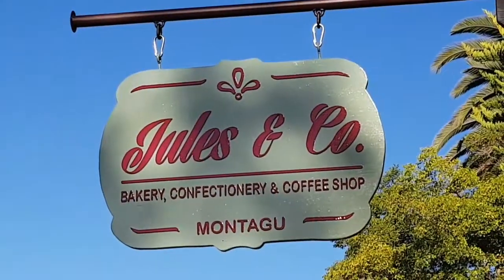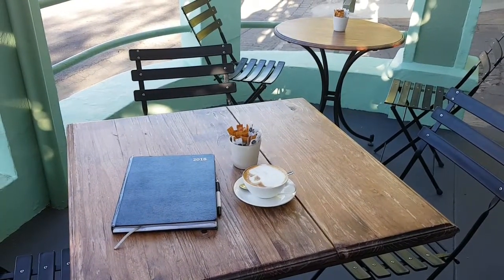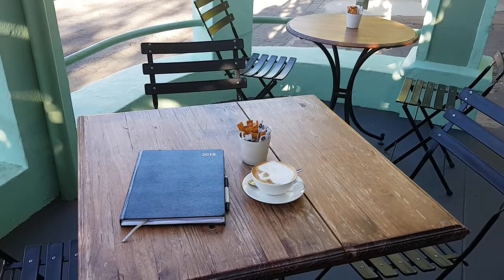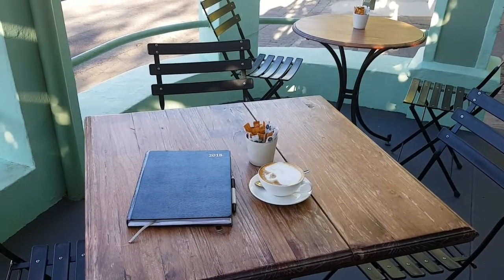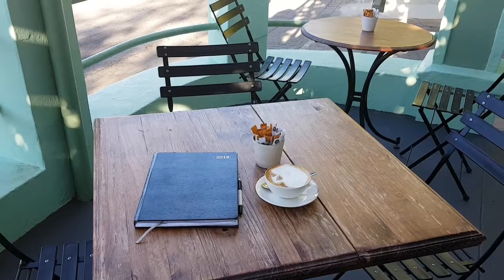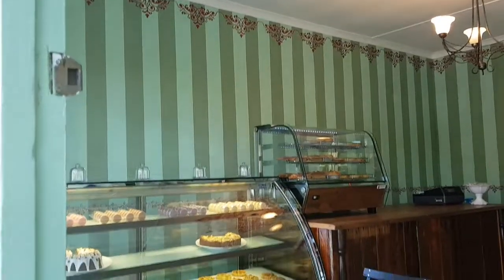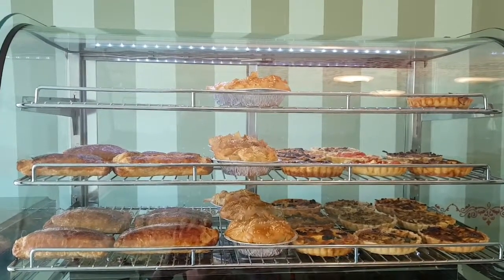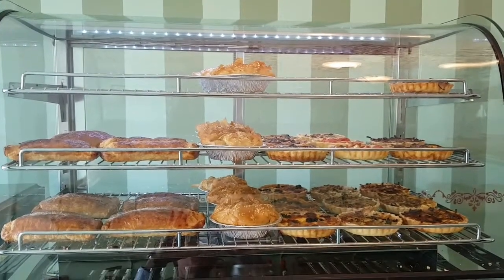Jules & Co Bakery, Confectionary & Coffee Shop, Montagu, Western Cape, South Africa.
Looking for that PERFECT cup of coffee? Meeting a friend for a quick lunch or maybe having an informal brainstorming session with a colleague? Then Jules & Co Bakery, Confectionary & Coffee Shop is the place for you.

Centrally located in Bath Street, Montagu, Western Cape, South Africa.